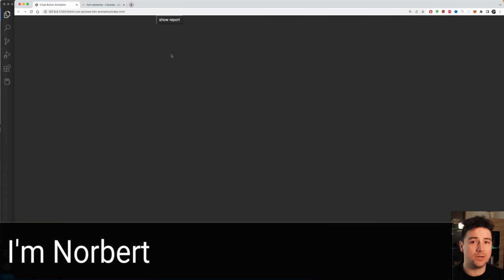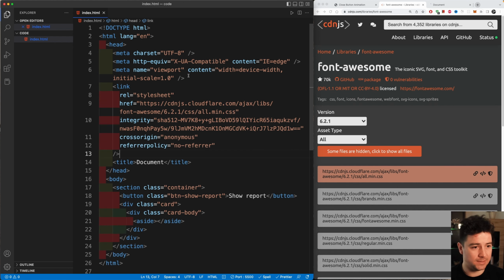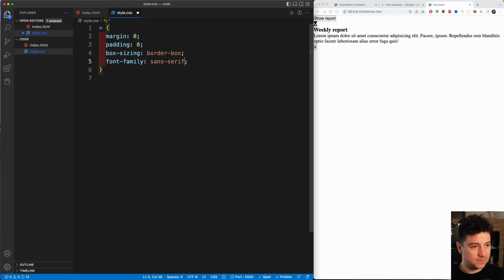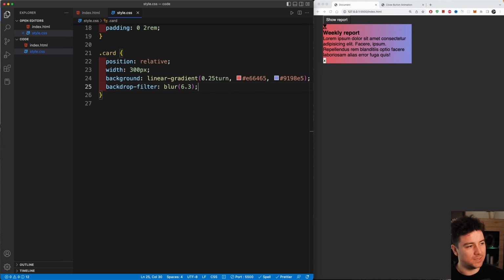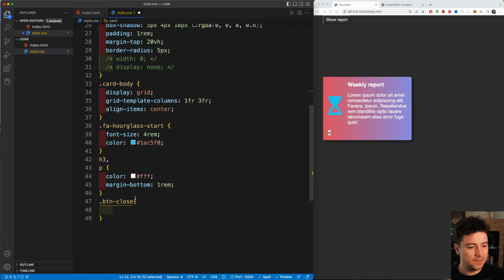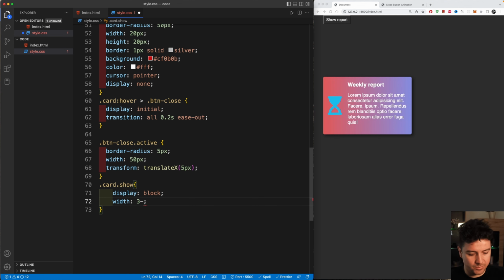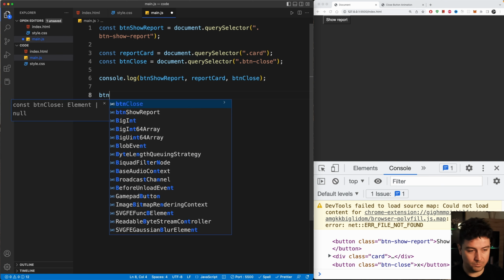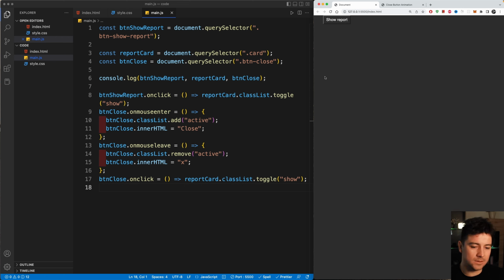Creating a Close Button Animation Effect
Learn how to create a simple but visually appealing close button animation effect on your webpage using HTML, CSS and JavaScript. In this video, we will walk through the process of setting up a webpage, styling it using CSS and creating an animation effect using JavaScript. Whether you're a beginner or an experienced developer, this video will show you how to add a professional touch to your web design. By the end of this video, you will have a solid understanding of how to create a close button animation effect for your webpage.

 My Udemy Courses:
- 30+ React Projects, Learn React JS by Building 30+ Web Apps

Timestamps:
00:00 - Intro & Project overview
01:00 - Create the index.html file and boilerplate
03:09 - Add font awesome icons to html website
05:36 - Style the project using css
12:00 - CSS Grid and Flexbox
13:35 - Style a close button in css
17:21 - Add animation to the button
18:04 - Create the javascript logic for the buttons
20:21 - Add click event to the button to show hide card
21:33 - Add event to the mouse when its entering and leaving the html element